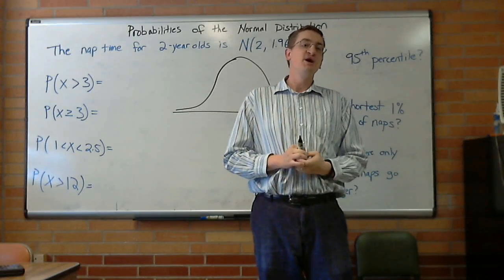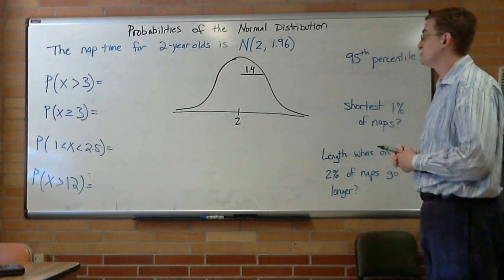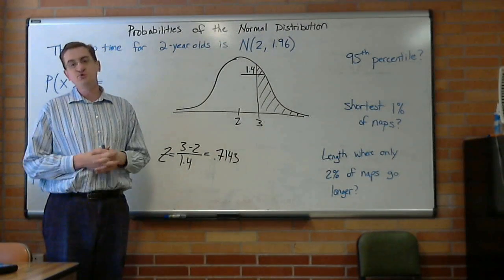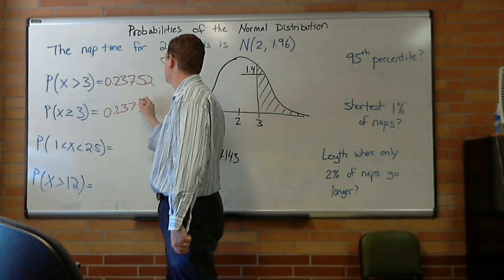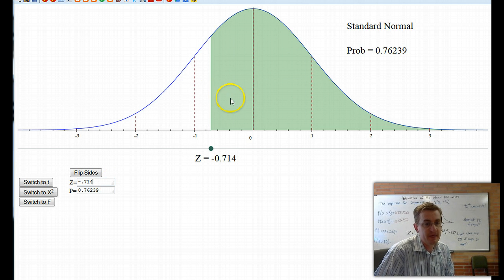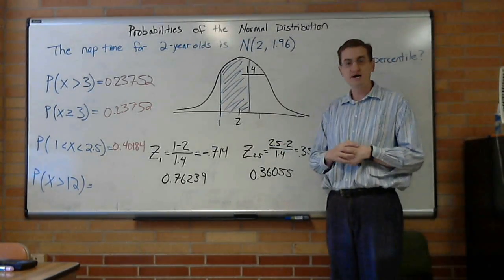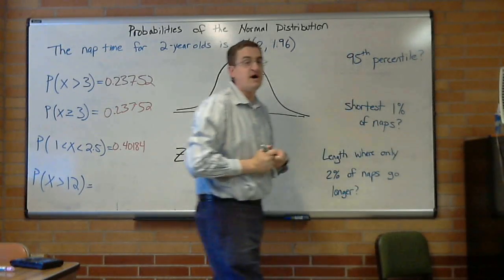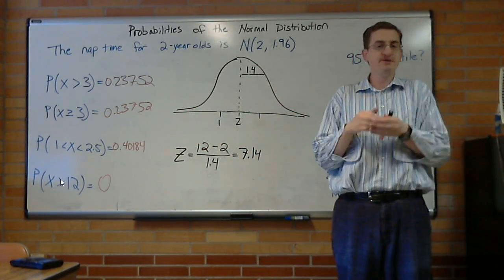Probabilities of the Normal Distribution